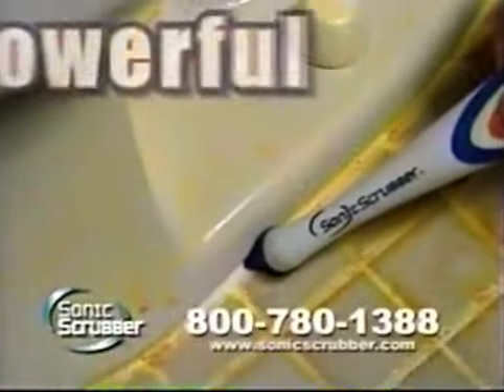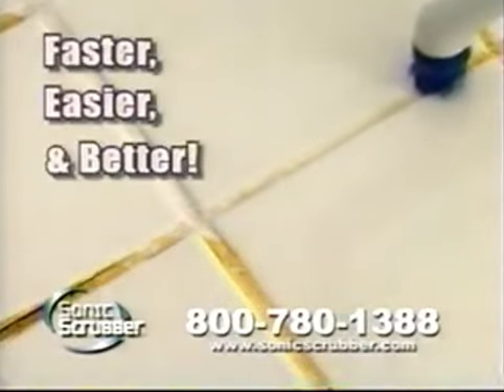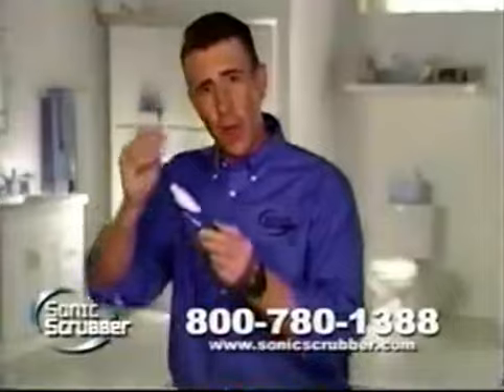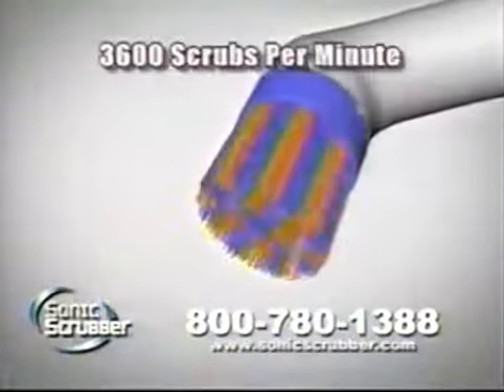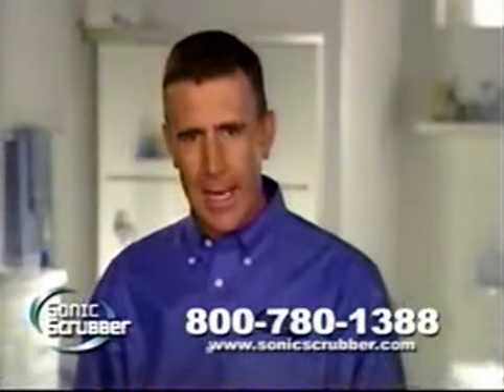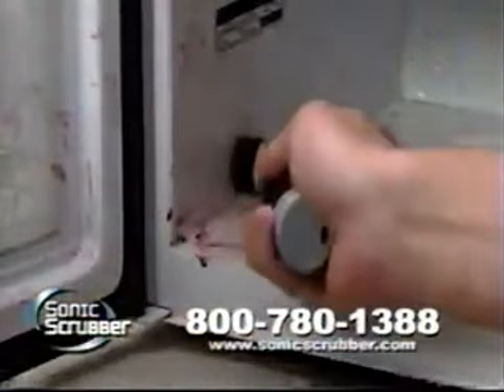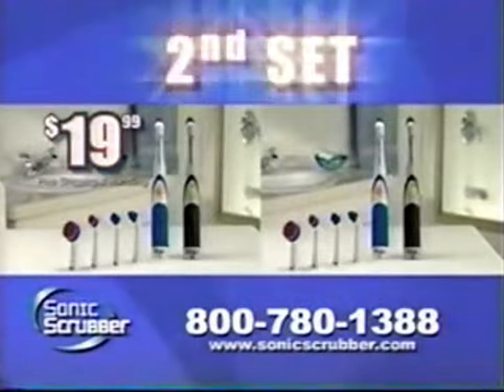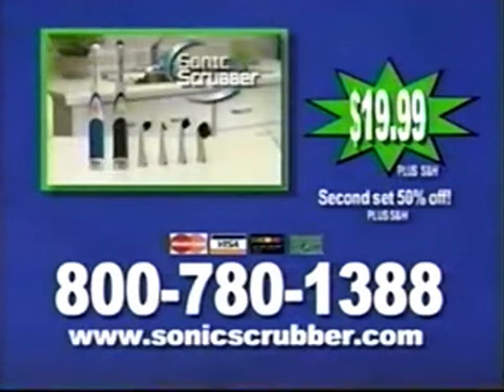Anthony Sullivan - Sonic Scrubber (2008, alternate version)